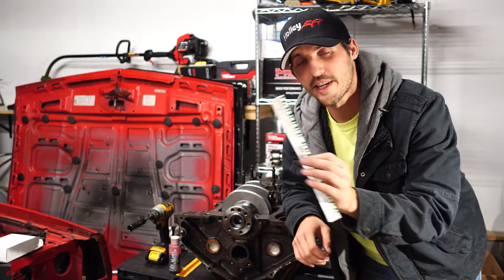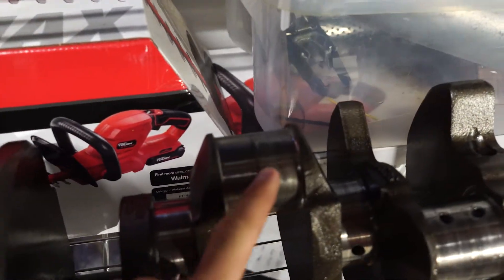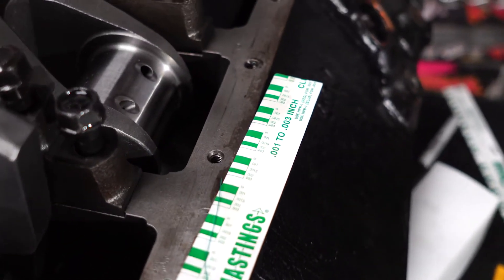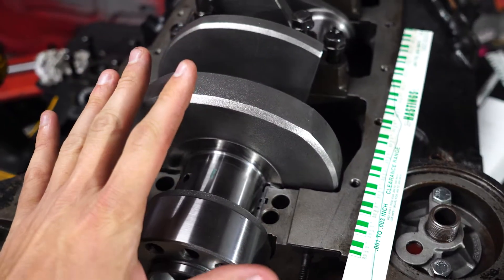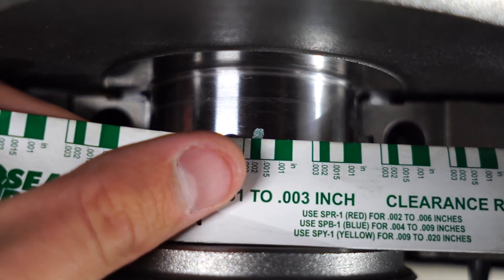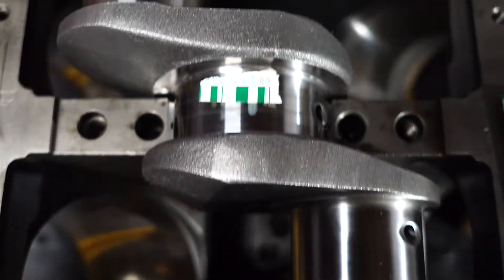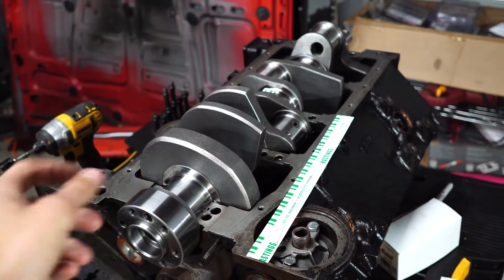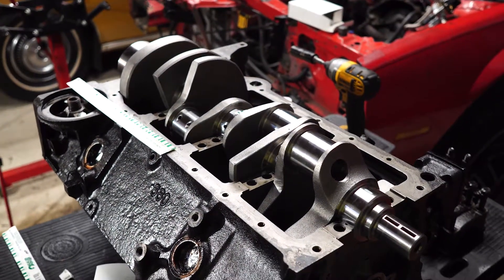Plastigage - How to Use It On a Small Block Chevy 350!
In this episode we use Plastigage to measure bearing clearance on a Small Block Chevy 350.

We are measuring main bearing clearances looking for .0024" clearance.